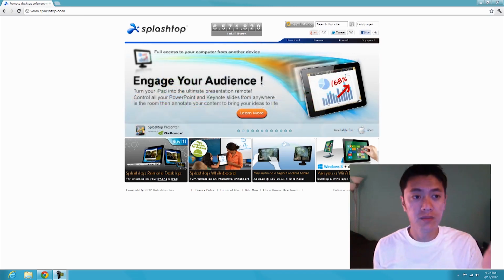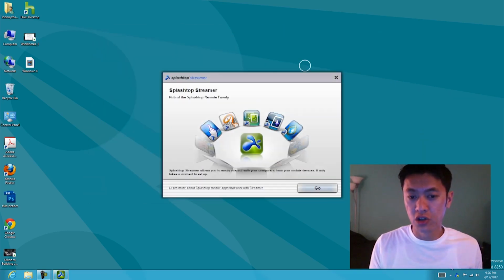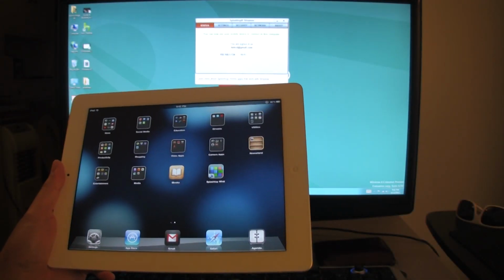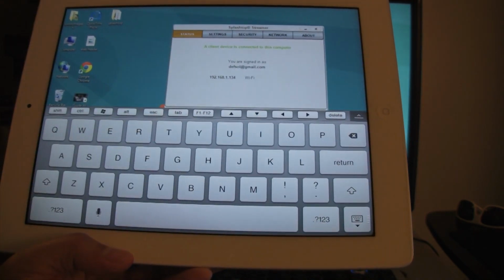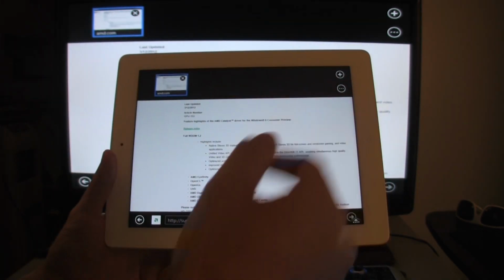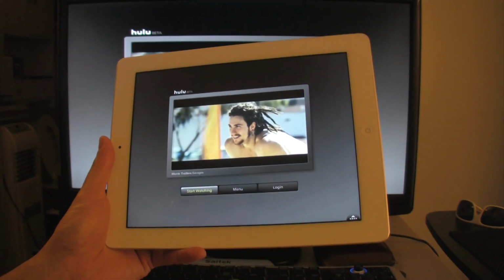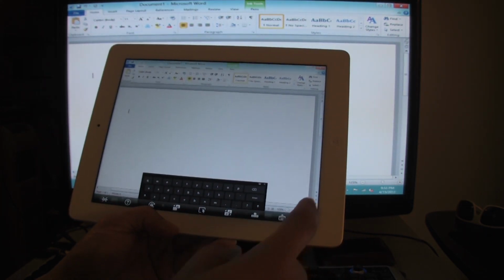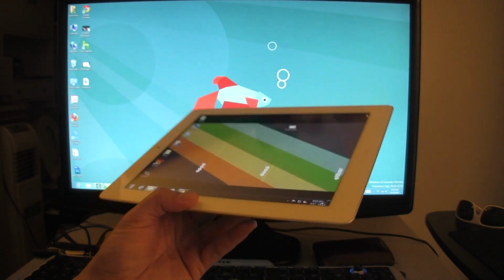Splashtop Windows 8 on New iPad 3 Tutorial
The Win8 Metro Testbed enables native Windows 8 Metro touch gestures, including the ability to:

* Swipe from the right to view the Charms menu
* Swipe from the left to switch apps
* Swipe left/right in Internet Explorer to move between pages
* Swipe down to bring up additional menus
* Swipe down on an item to select it
* Pull down from the top to close an app
* Swipe slowly from the left to run two apps side-by-side ("snapping")
* Swipe from left-and-back to show running apps
* Pinch to navigate files, folders, apps and data with Semantic Zoom
* And more!

Win8 Metro Testbed joins the company's popular Splashtop Remote Desktop service which allows users to stream their PC or Mac on a smartphone or tablet. Users can load up and stream movies and music stored on the hard drive, or stream installed games that would otherwise be unavailable on a small device. Users can even work on their files by remote without ever having to access their desk. Remote Desktop is currently available in iOS, Android, Windows Phone and other tasty flavors.